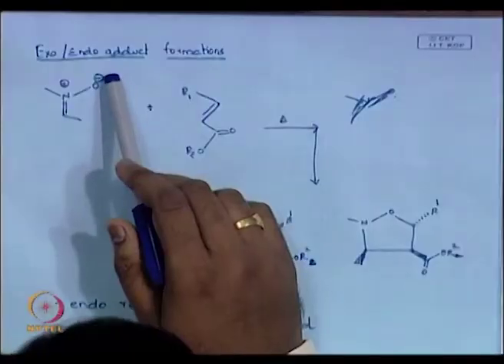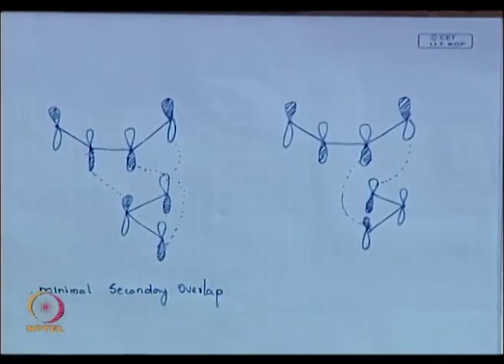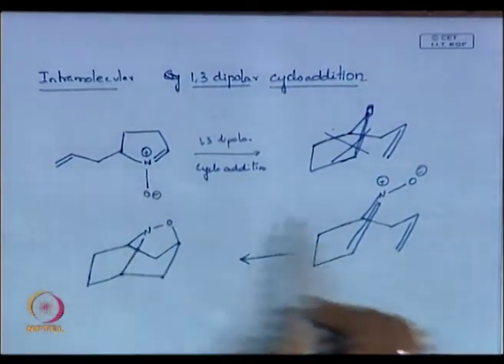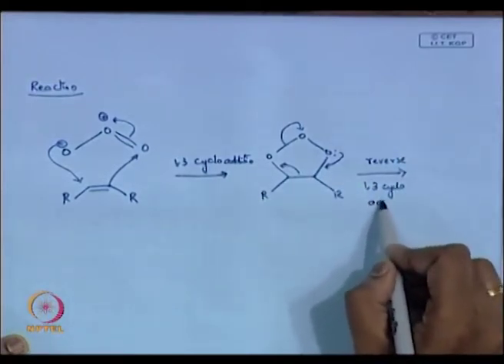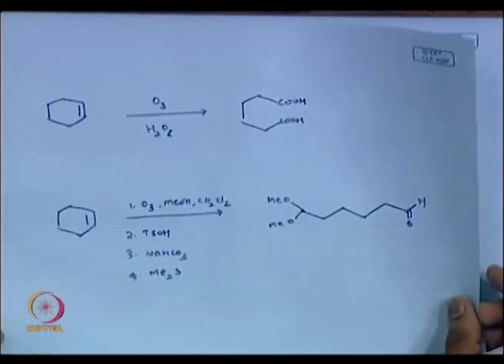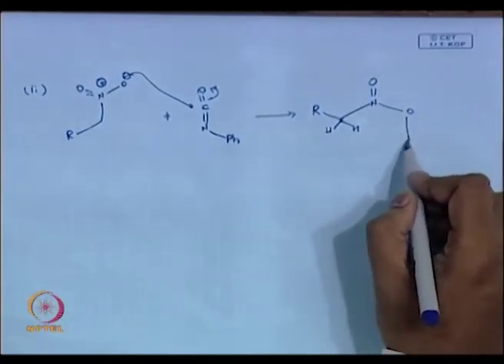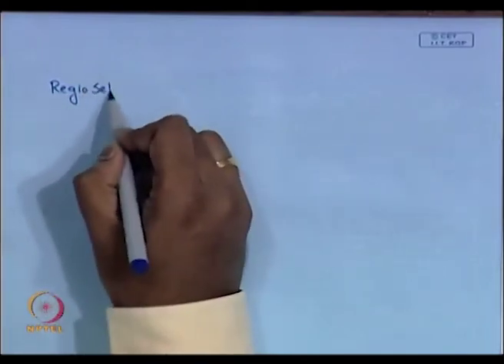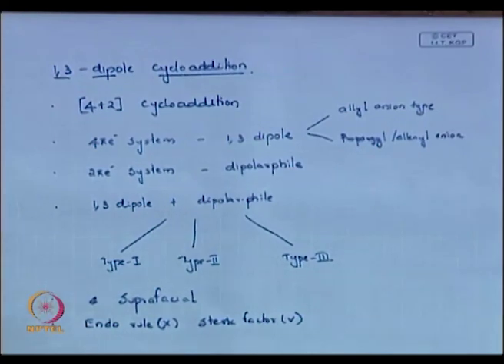1,3 Dipolar Cycloaddition - II